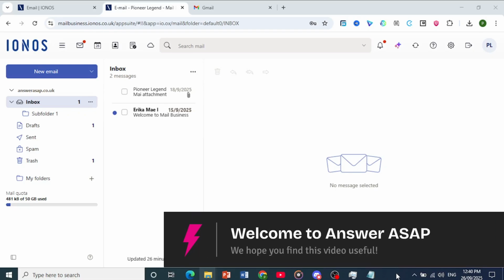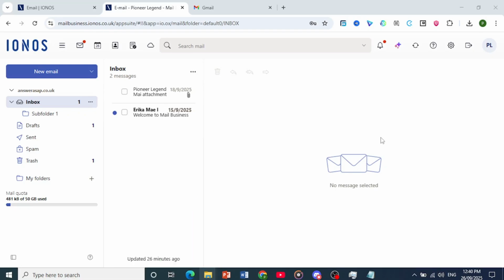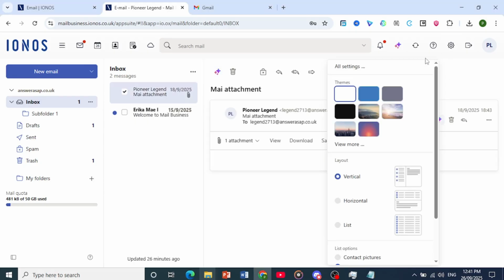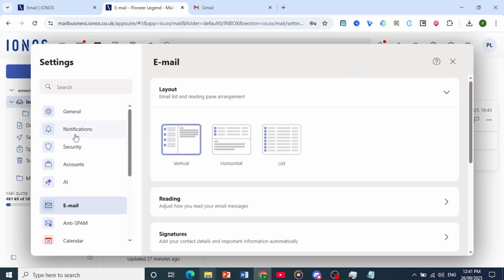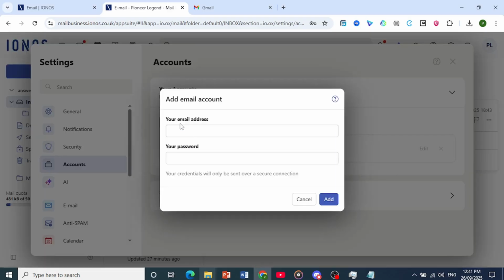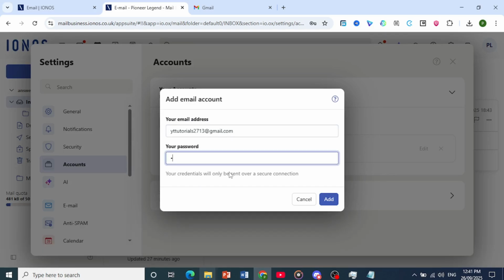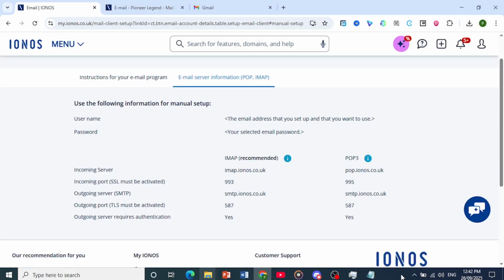How to INTEGRATE OTHER ACCOUNTS into IONOS Webmail (Step by Step)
Learn how to integrate other email accounts into IONOS Webmail so you can read and send from multiple addresses in one inbox. Please consider liking the video and letting us know if you have any comments, ideas or questions, we really appreciate any feedback! We have plenty of other tutorials on our channel so come and see if we can help you with anything else :)